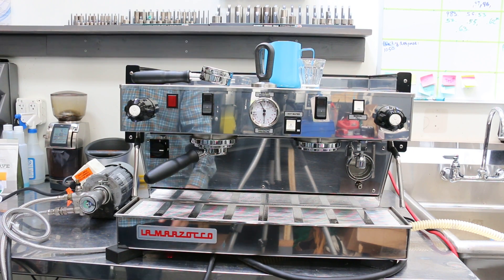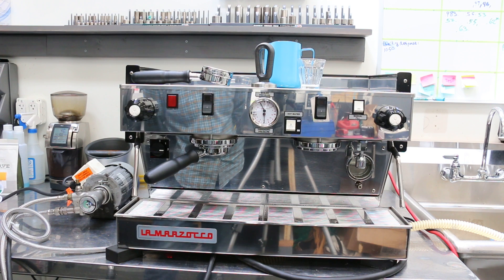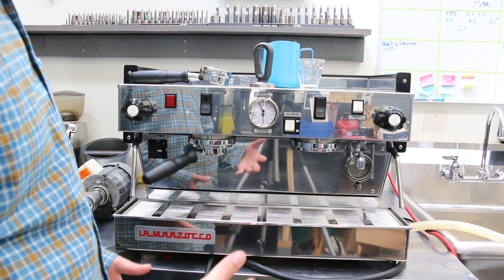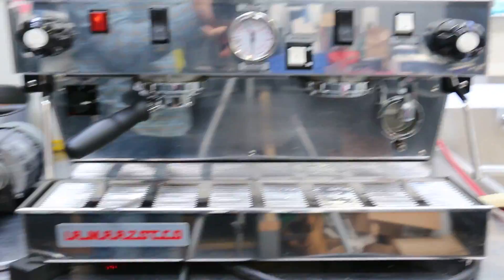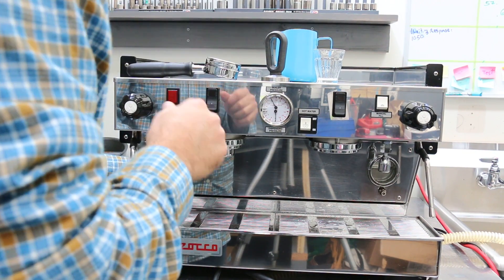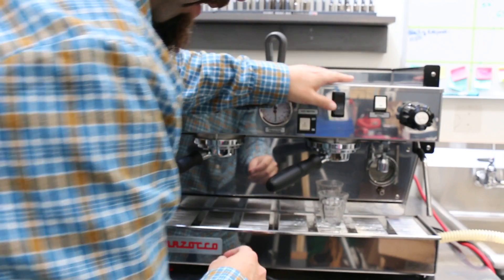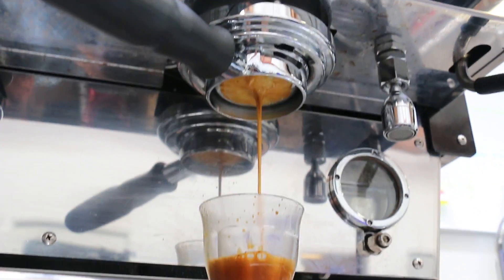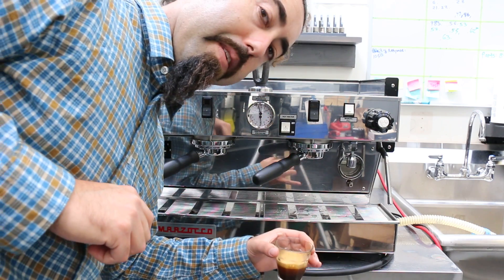La Marzocco Linea Classic Test Run 1021